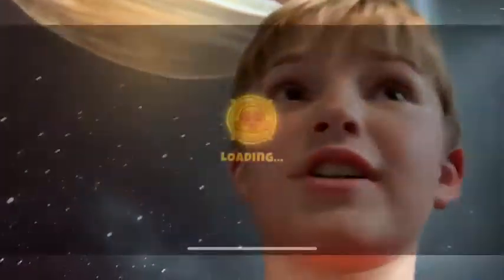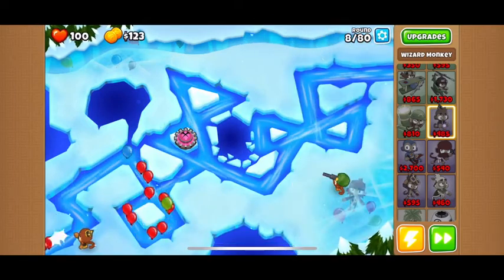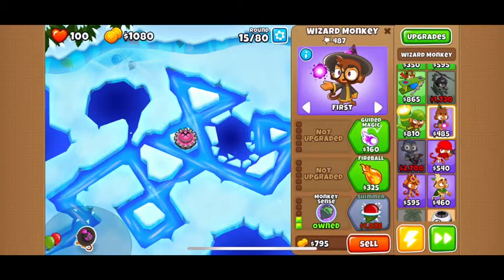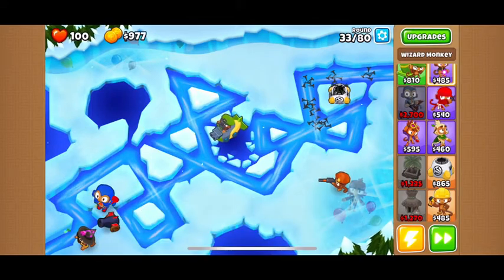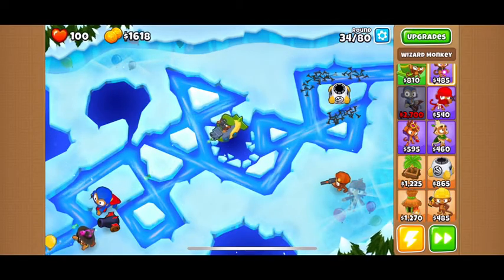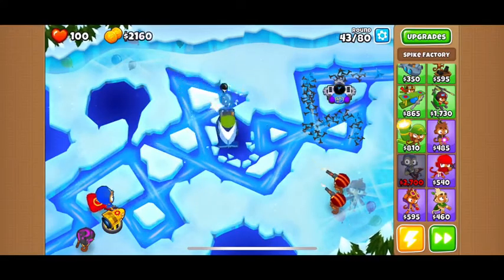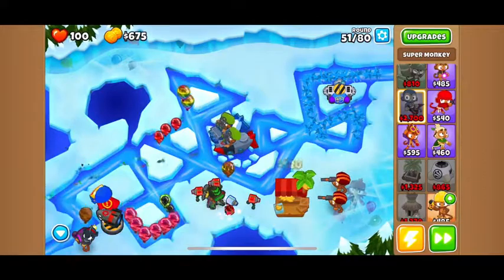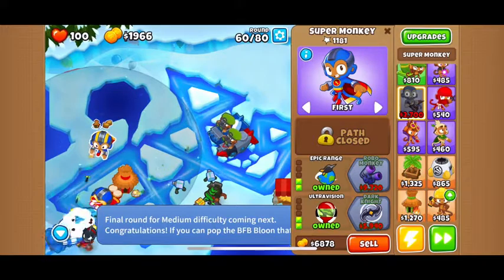Playing Bloons Td 6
I will show you this game and it is fun